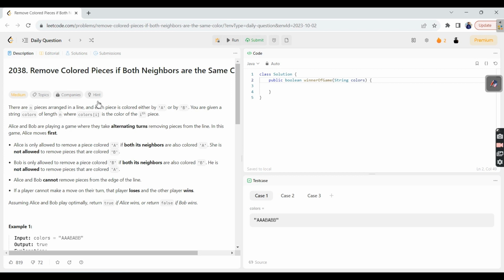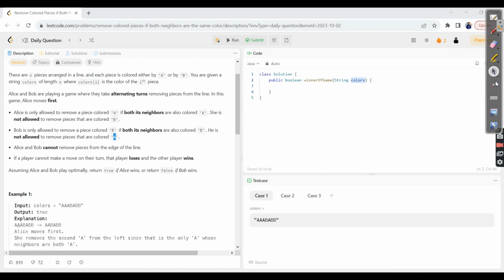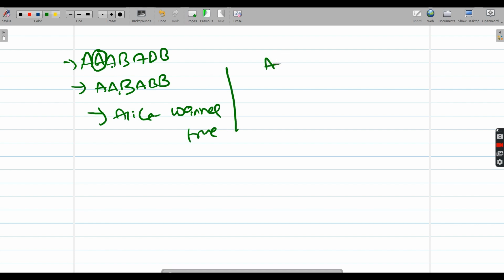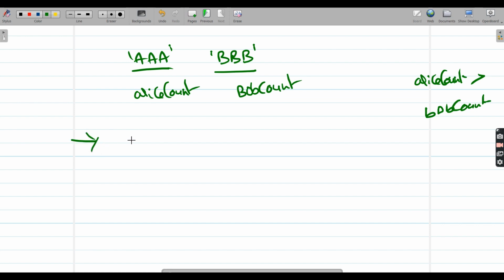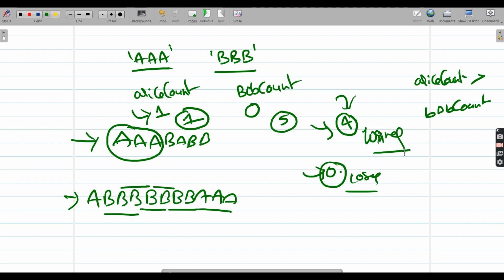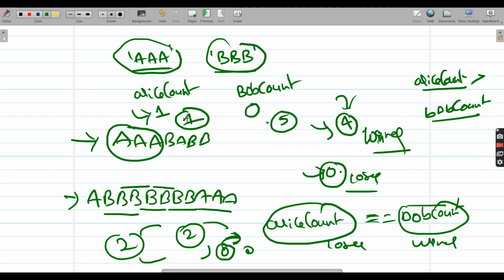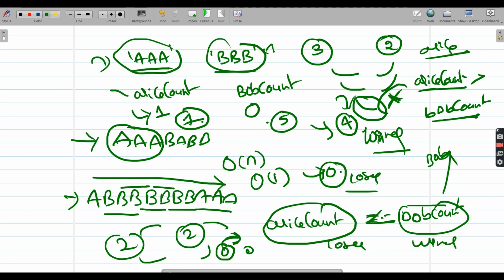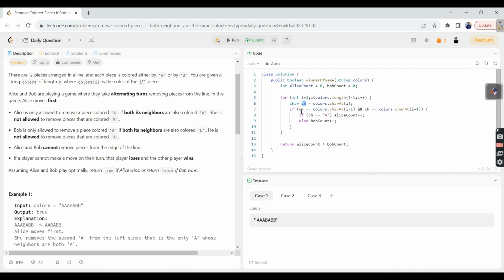Remove Colored Pieces if Both Neighbors are the Same Color - LeetCode 2038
In this video, we'll be tackling the "Remove Colored Pieces if Both Neighbors are the Same Color" problem from LeetCode.

"🎯 Ready to tackle the 'Remove Colored Pieces if Both Neighbors are the Same Color' puzzle? In this video, I'll show you a clever trick to solve this challenging problem. Using a minor yet powerful strategy, we'll count colors and conquer this brain-teaser together. Get ready to sharpen your problem-solving skills and watch those colored pieces vanish! Let's dive in and crack the code!"